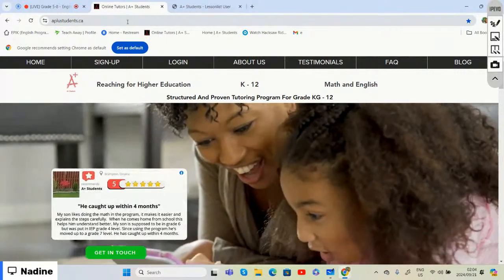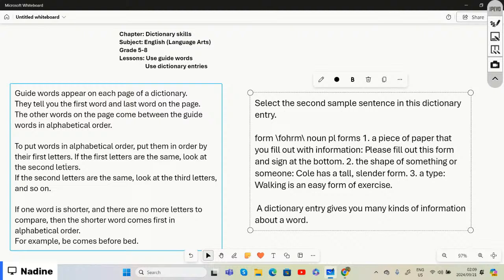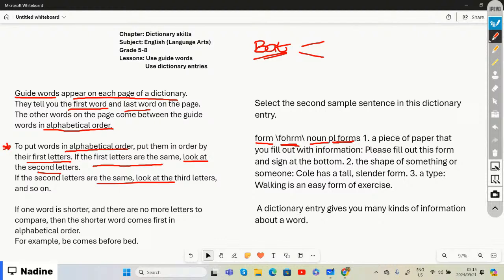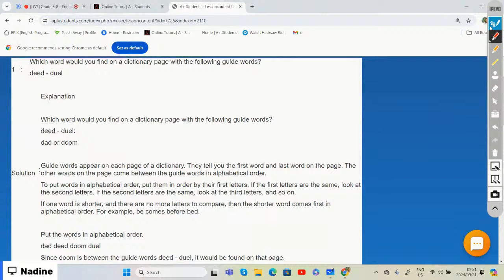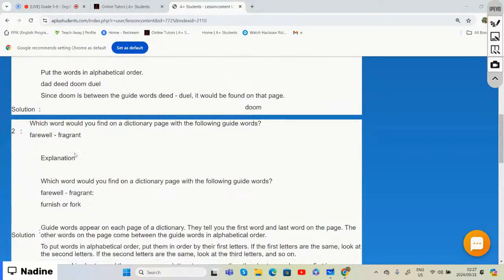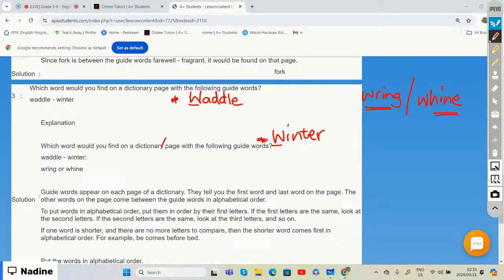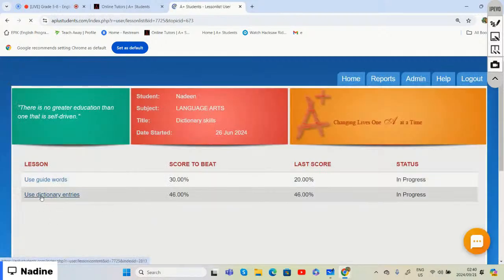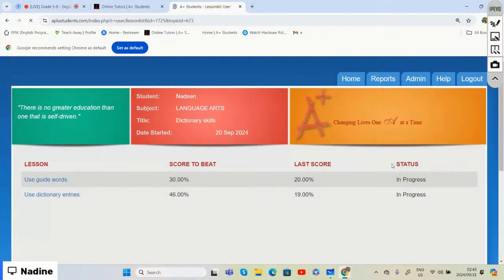Grade 5-8 - English: Dictionary skills